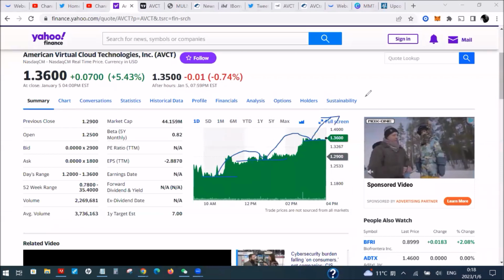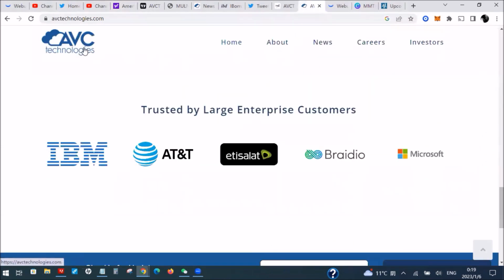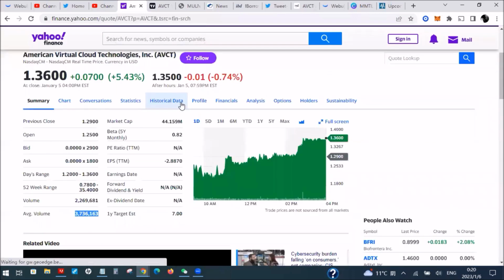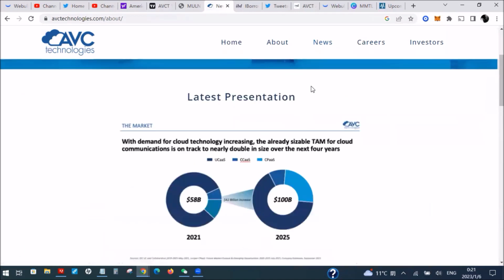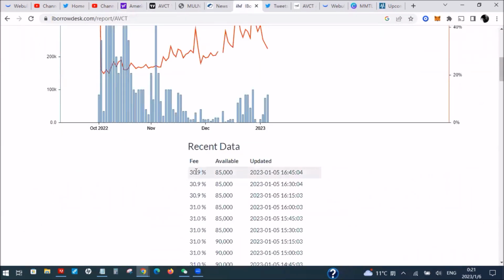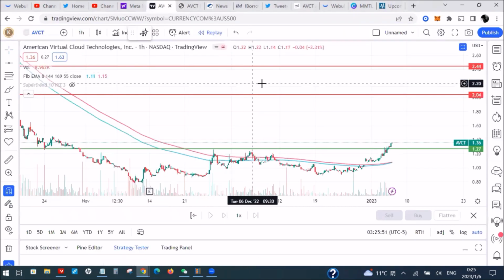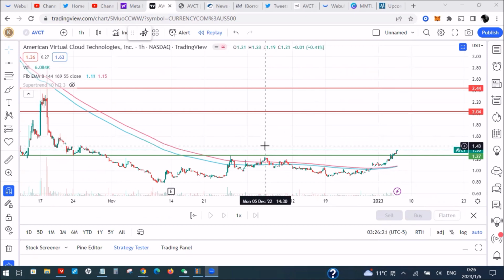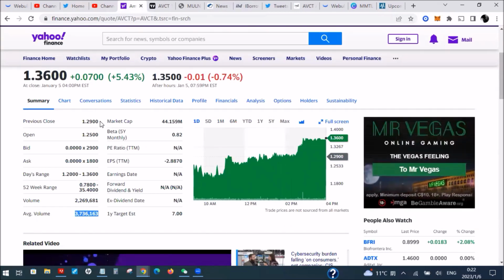AVCT Stock *NEW* BUY OUT?? American Virtual Cloud Technologies *BREAKOUT!!*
🔥-FINVIZ ELITE SIGN UP LINK BELOW-🔥

*Receive $10 in Bitcoin when you buy or sell $100 or more on Coinbase !!

(I Appreciate your support and love!)

This video and description may contain affiliate links, which means if you purchase a product through one of the links, I will receive a commission (at no additional cost to you). Thank you for your support!